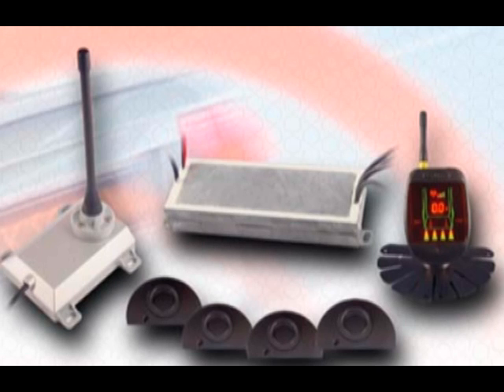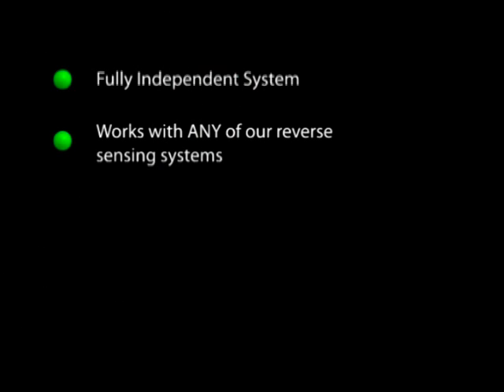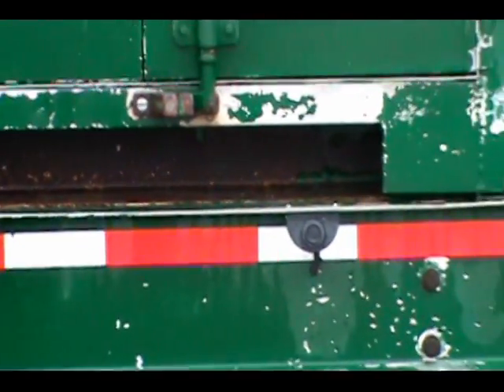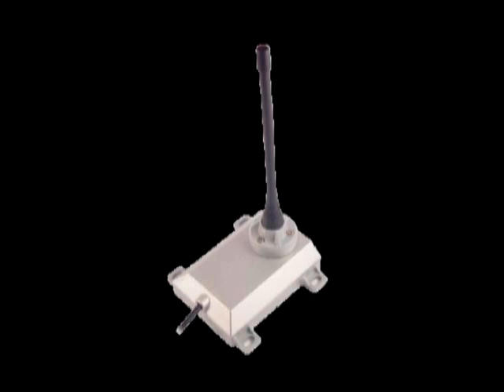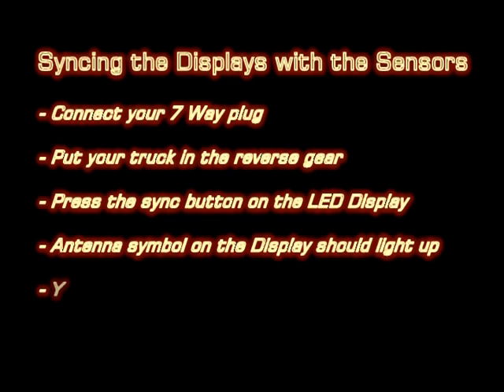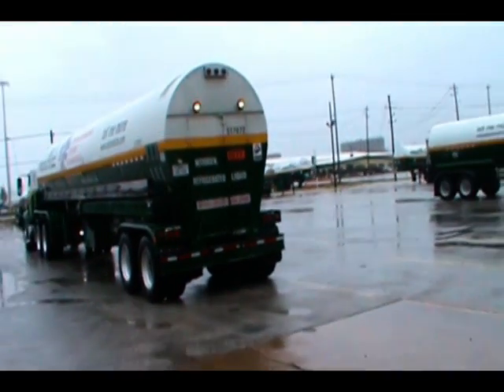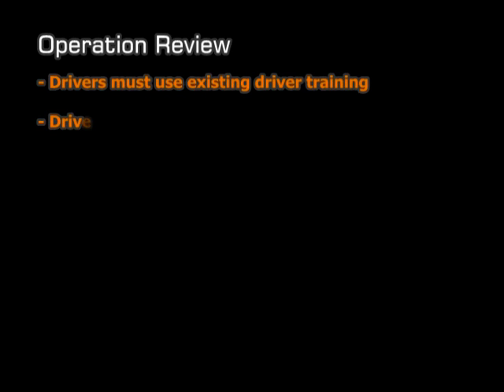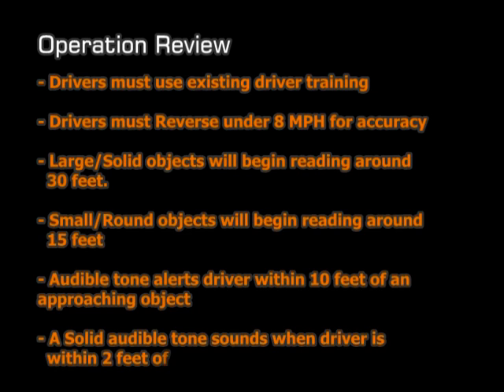P6000 Driver Training - Tractor Trailers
Introducing the only 30 Foot Wireless obstacle detection system availble to fleets with tractor trailers.  Here is a short driver training video we've provided for Air Products and Chemicals Inc.